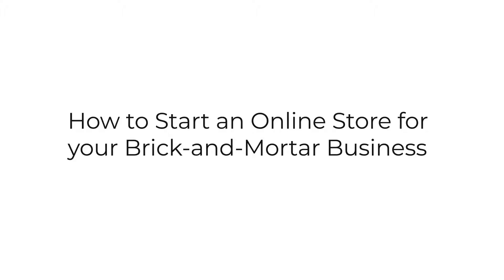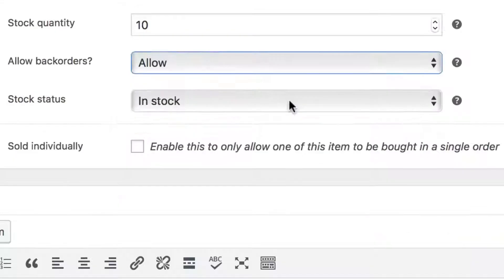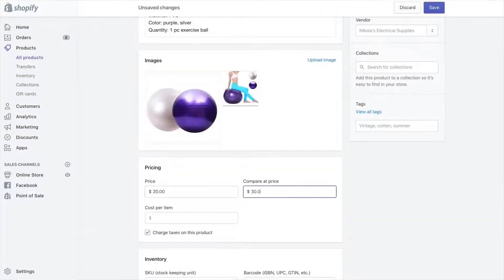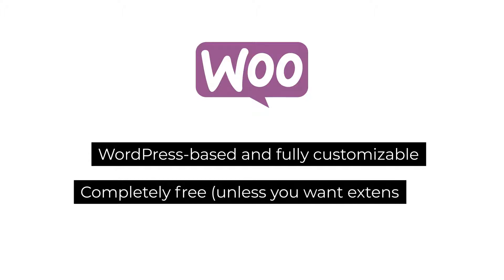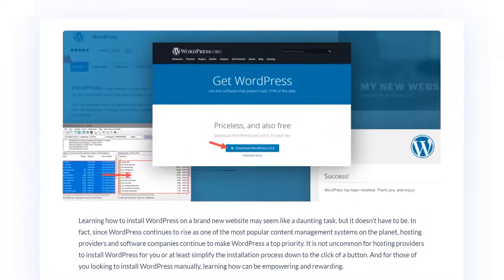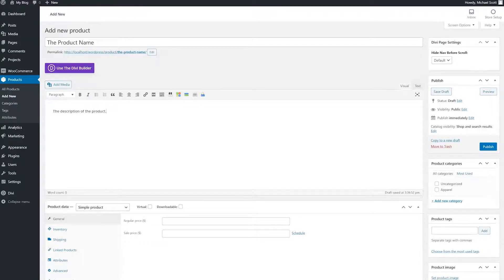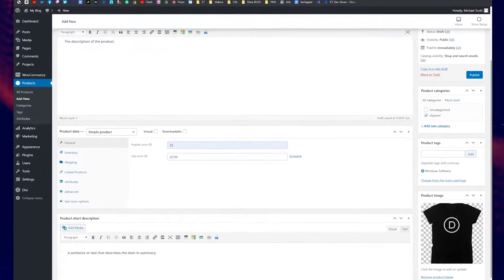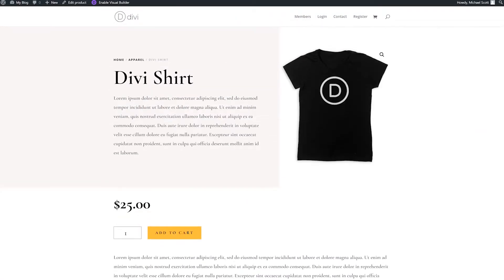Brick-and-Mortar Store | Simple Steps to Start an Online Business Shop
A Brick-and-Mortar Store is a Business Outlet or Retail Outlet that has at least one physical location. For example, the Traditional Stores that you find in your Local Shopping Mall are a good form of a brick-and-mortar store so to say. The overheads associated with a brick-and-mortar store are far higher than if your business is simply an eCommerce venture. Your read more about it and how it works

Follow us for more through;